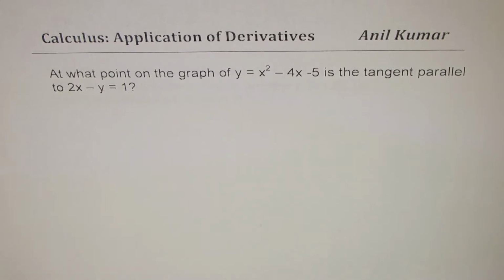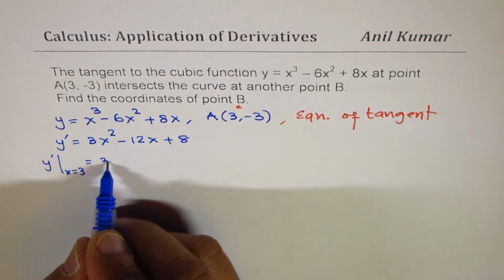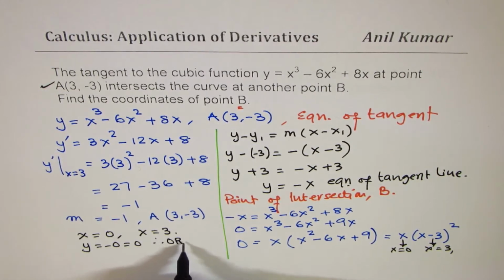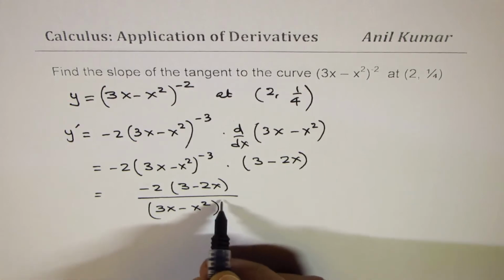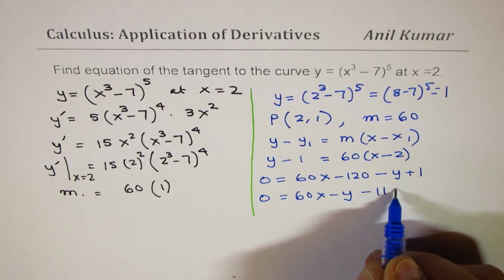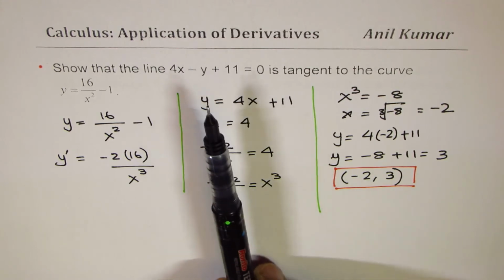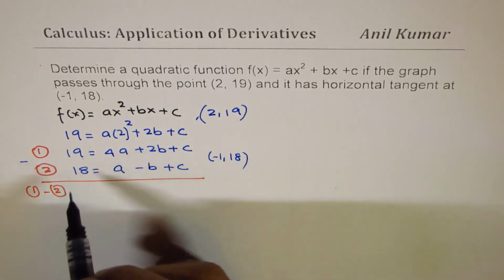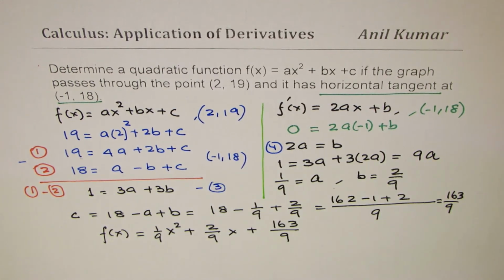MCV4U Assignment Tangents Application of Derivatives